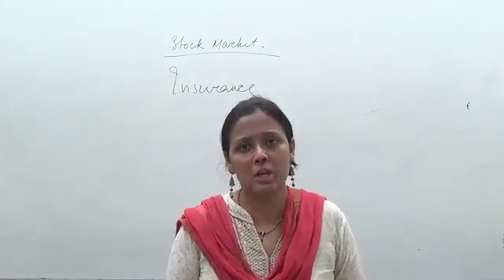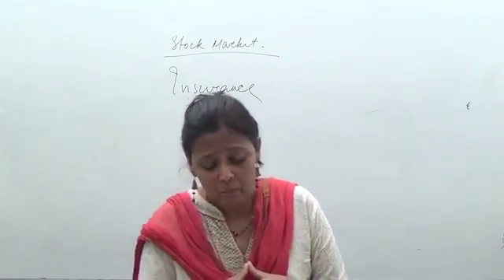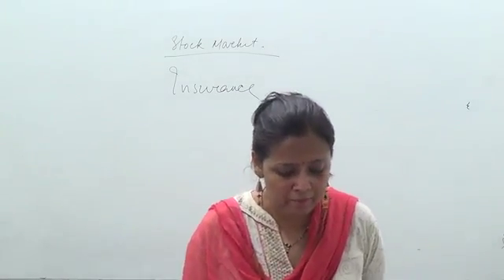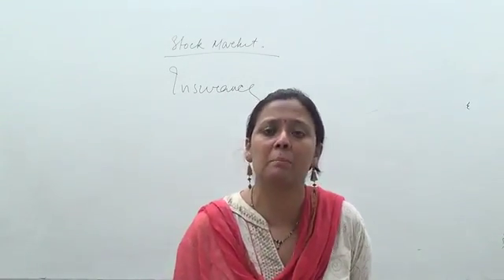4 stock market insurance